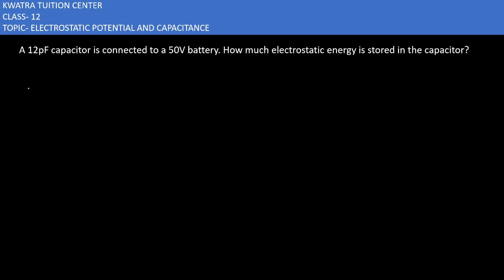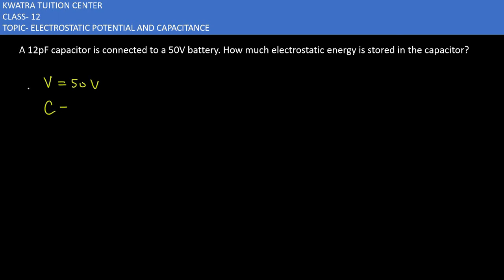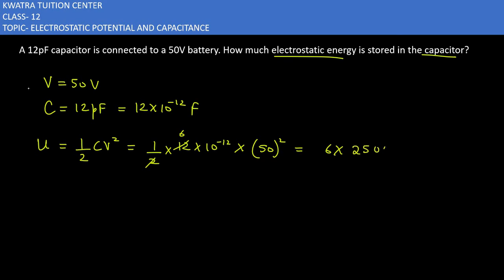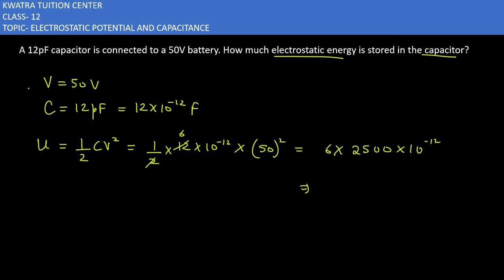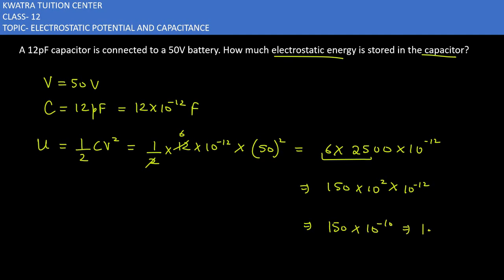8. A 12 pF capacitor is connected to a 50 V battery. How much electrostatic energy is stored in the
A 12 pF capacitor is connected to a 50 V battery. How much electrostatic energy is stored in the capacitor?